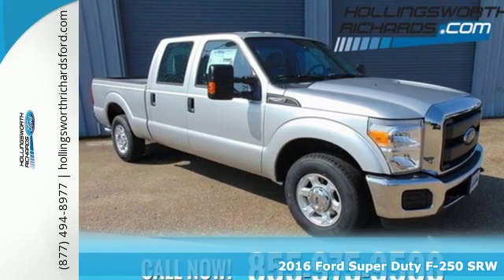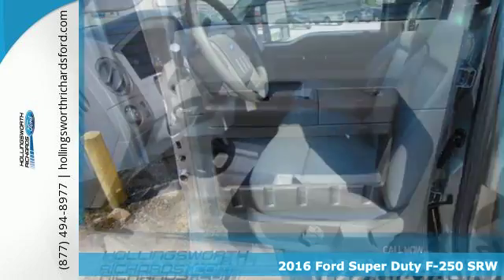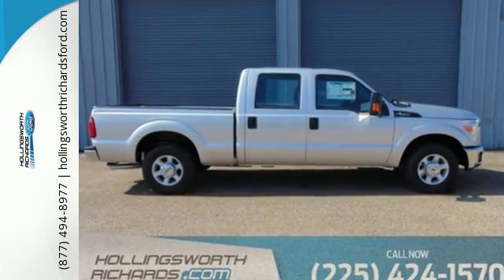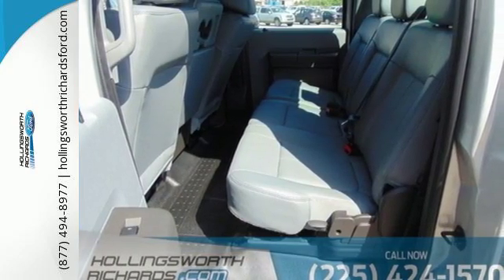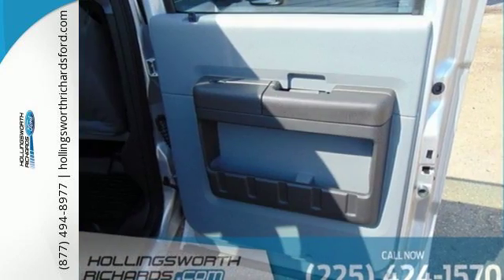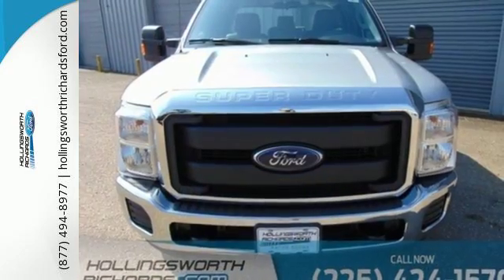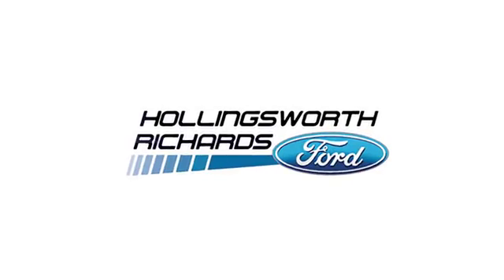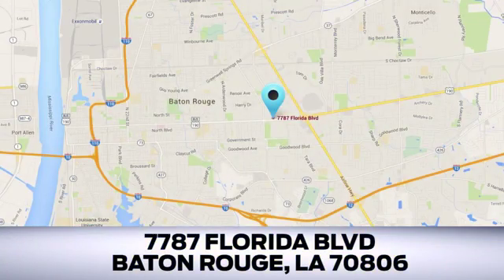New 2016 Ford Super Duty F-250 SRW Baton Rouge LA Hammond, LA #160514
Year: 2016
Make: Ford
Model: Super Duty F-250 SRW
Trim: XL
Engine: 8 Cyl. 6.2 L
Transmission: Automatic
Color: Ingot Silver Metallic
Interior: VINYL 40/20/40 SEATS STEEL
Stock #: 160514
VIN: 1FT7W2A64GEC79672
STK All prices are plus tax, title, license, and documentation fee. Price includes: $3,000 - RETAIL Customer Cash. Exp. 07/05, $750 - Ford Credit RETAIL BONUS Cash - KC/ Mem. Exp. 07/05

Address:
7787 Florida Blvd